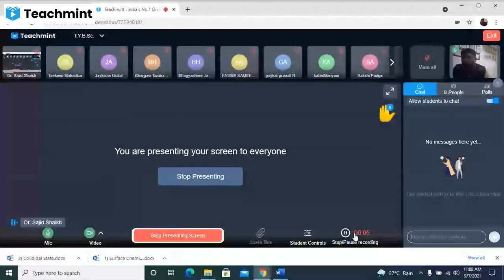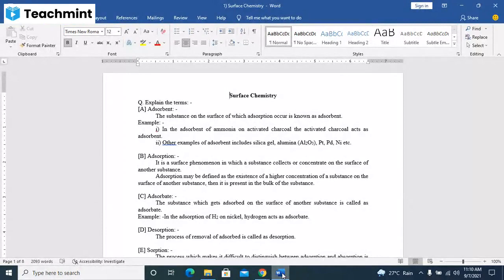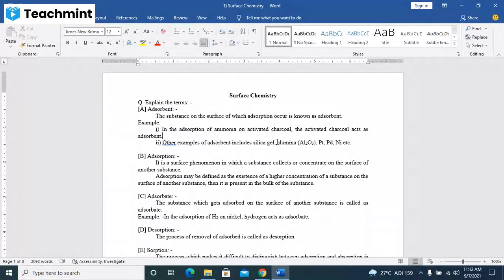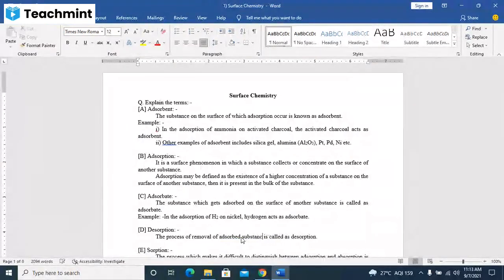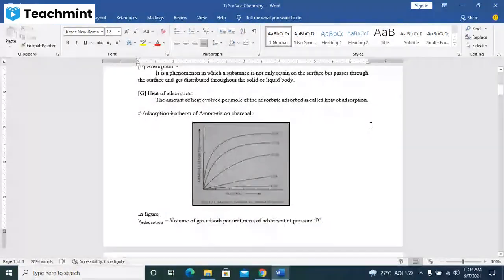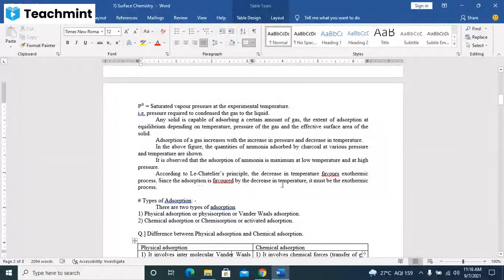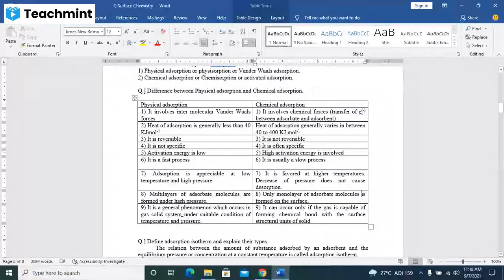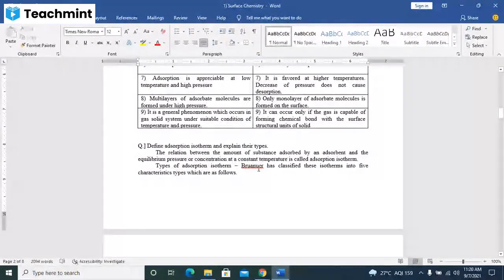T.Y.B.Sc. Physical Chemistry SEM-V Unit-IV L-1